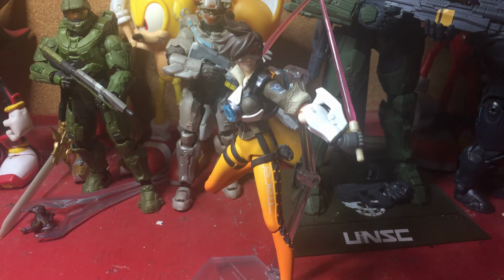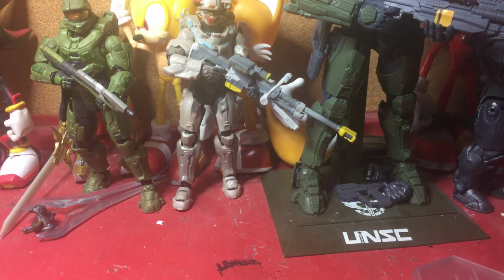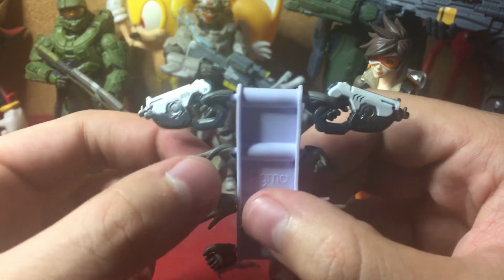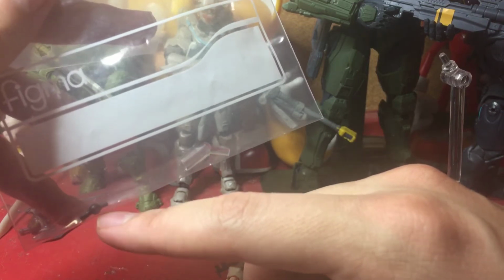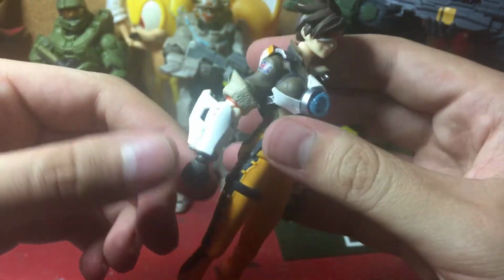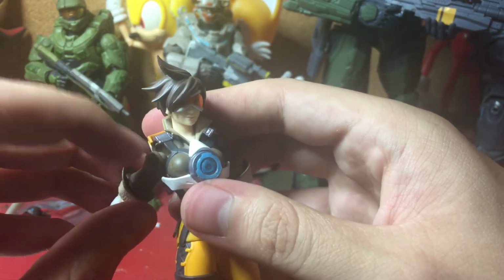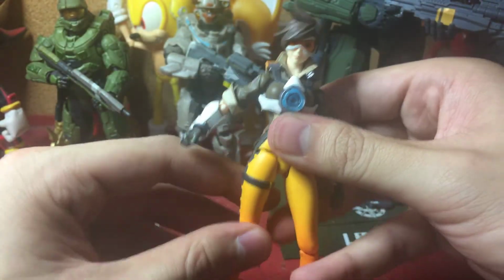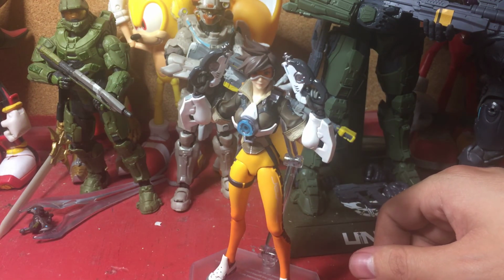Overwatch figma Tracer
My first ever figma figure, and my first overwatch figure too. Not much else to say.